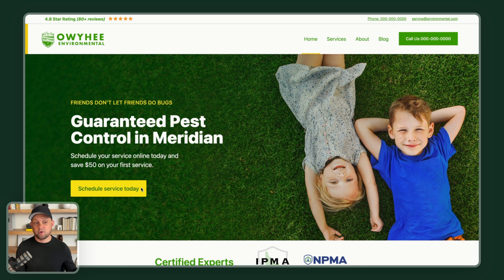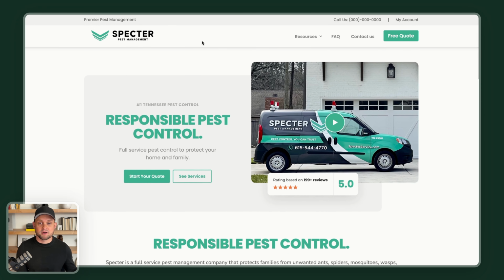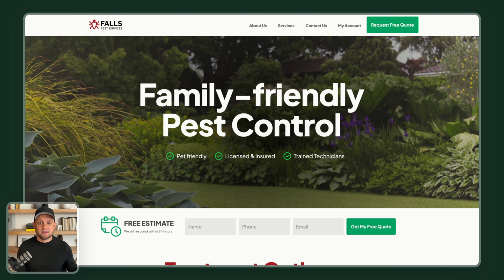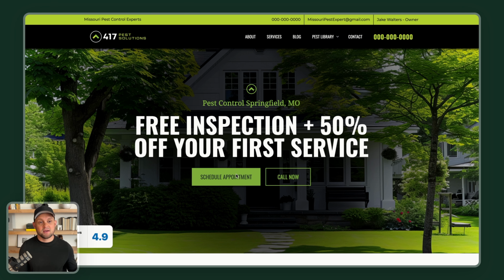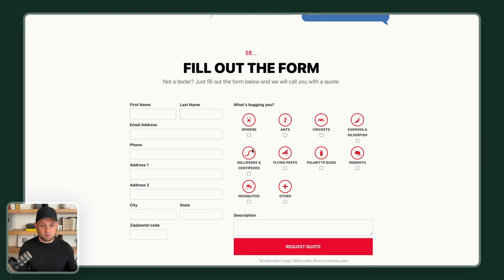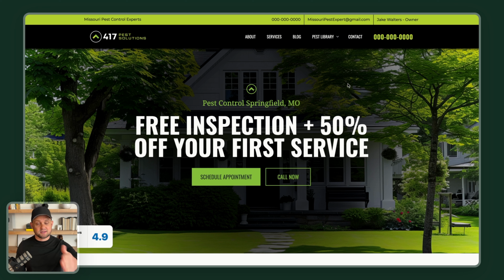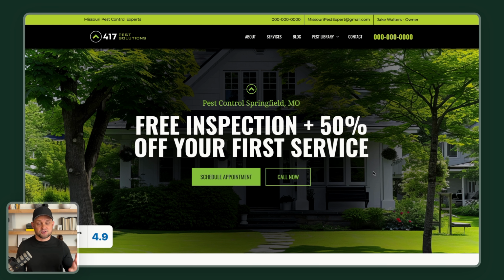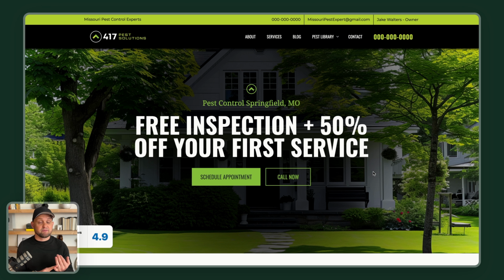6 Steps to a Perfect Pest Control Website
BEST FREE IMAGE SITES:
Unsplash
Pexels

CHAPTERS:
00:00 Intro
00:38 Step 1
02:48 Step 2
03:56 Step 3
04:54 Step 4
05:57 Step 5
07:06 Step 6

DESCRIPTION:
In this video I walk you through the 6 steps of creating a great pest control website that will bring you in new customers.

6 Steps to a Perfect Pest Control Website